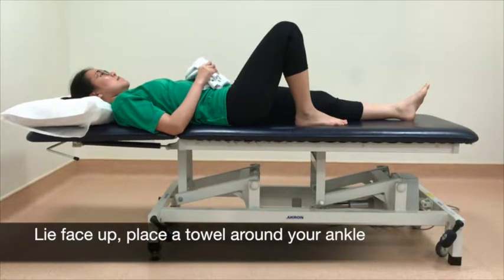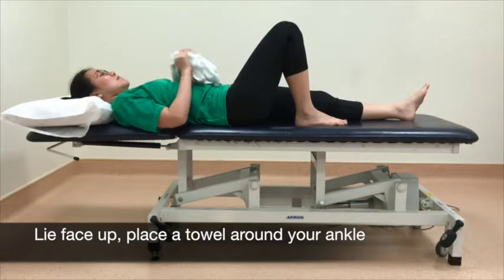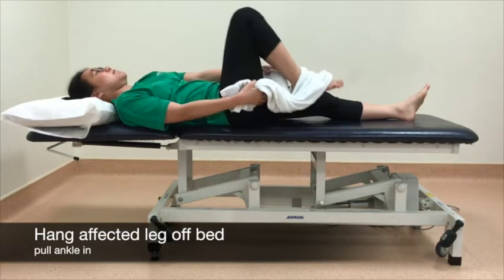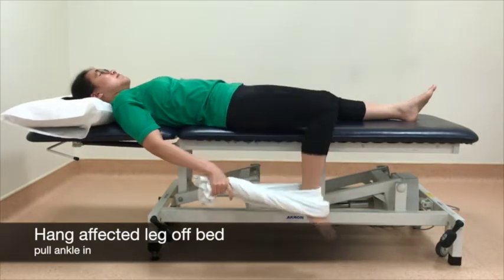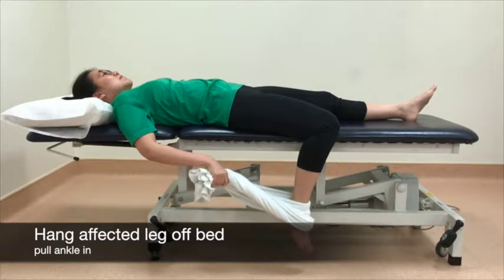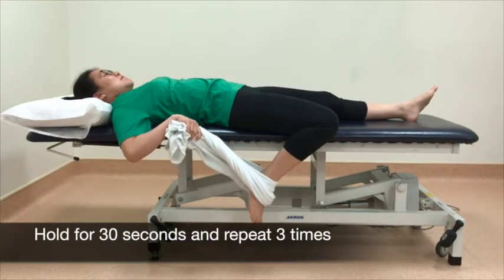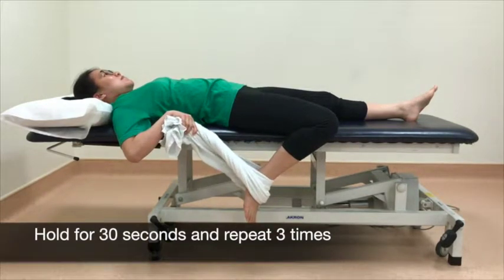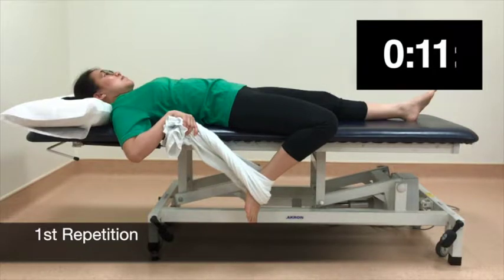NUH Physiotherapy - Quadriceps stretch bed exercise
This exercise stretches the front of your thigh (Quadriceps) on the bed. It improves and maintains flexibility of the knee.

You are responsible to perform this exercise within your own limits. If you feel pain or any physical discomfort while performing the exercise, stop immediately and consult your physiotherapist.